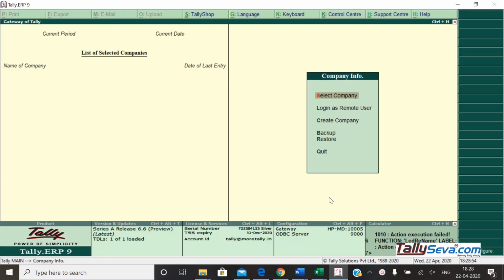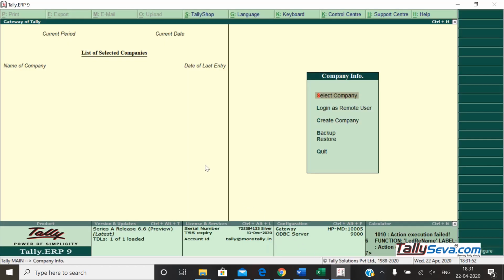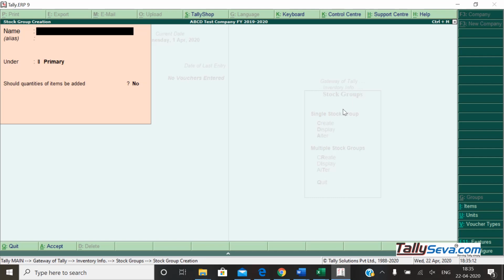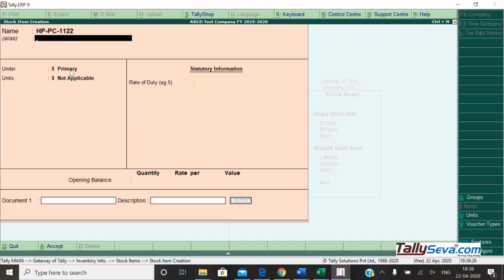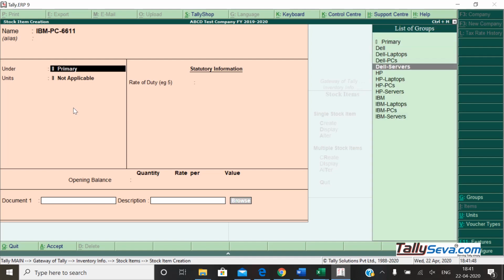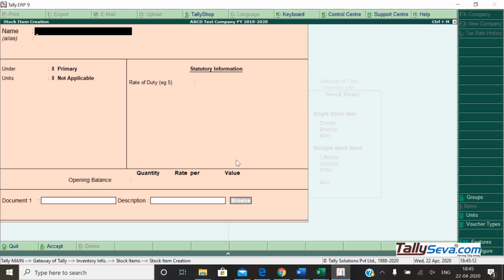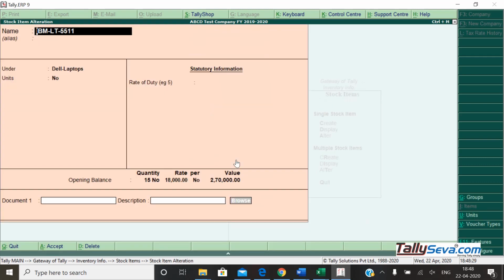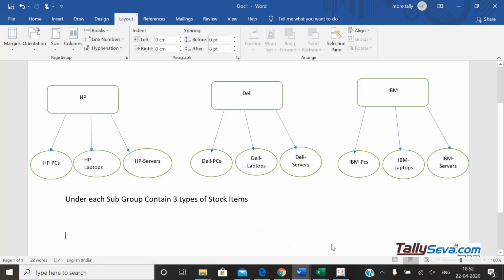Chapter 3 - InventoryMasters in Tally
Inventory Information
The Inventory Info menu, lists the inventory masters like Stock Group, Stock Items, Units of Measure of the company, using which you can create, alter and display the inventory master details.

Go to Gateway of Tally - Inventory Info
Note: The Inventory Info menu is displayed in the Gateway of Tally, if you select Type of company as Maintain Accounts with Inventory in the Company Creation screen.
Inventory information contains the inventory masters. Each master has Create, Display and Alter functions.

These three functions are grouped under:

Single

Multiple

In Single, you can execute the function on one master. In Multiple, you can execute the function on multiple masters.

Functions
Create
The Create option is used to create new masters. Any modification to the masters can be done only through the Alter mode.

Display
The Display option is used to view the Master information.  Master information cannot be modified in Display mode.

Alter
The Alter option allows you to view and make the necessary changes to the master information. This does not allow creation of masters. In Alteration mode, you can delete the master. [Press ALT+D for deletion]